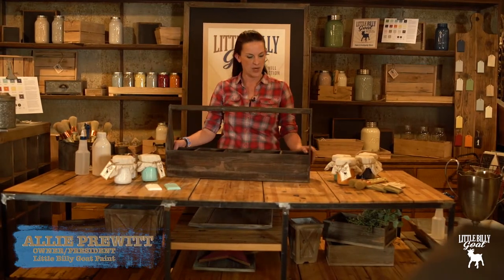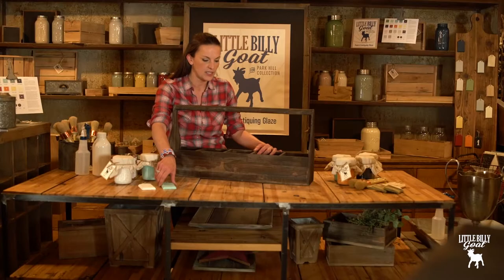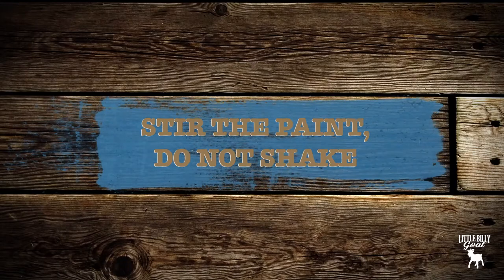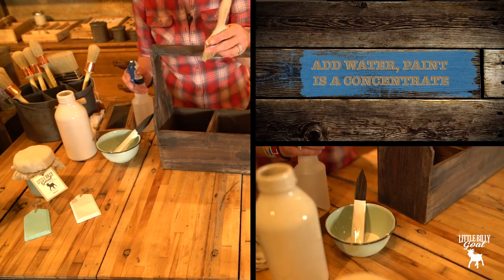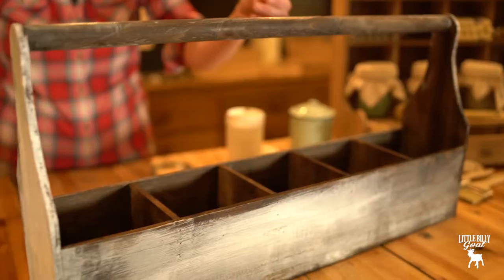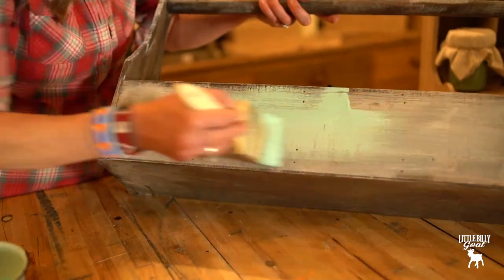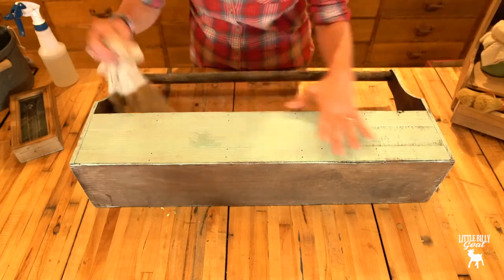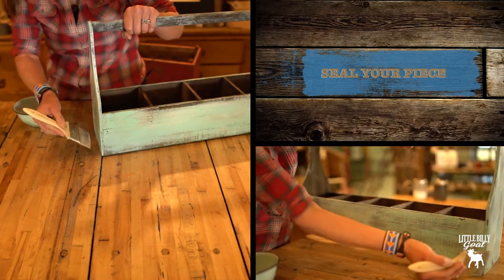Little Billy Goat Paint: How To Paint A Toolbox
Little Billy Goat Paint "How-To" videos: How to Paint a toolbox.

In this video we're painting a raw toolbox using the colors Bucktail found on our . Please watch the steps in the video and enjoy. If you have any questions or comments please leave them below as always!

Little Billy Goat paint is easy and enjoyable to use with very little preparation required. It can be used on many surfaces such as wood, metal, plastic, stone and more.